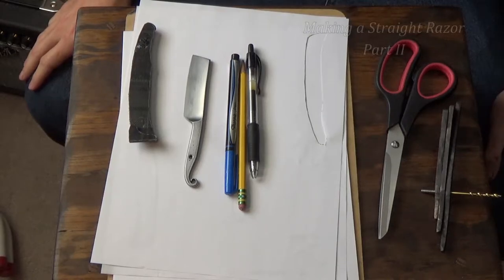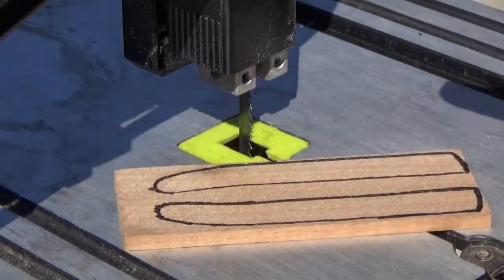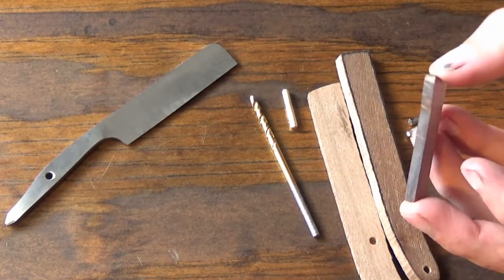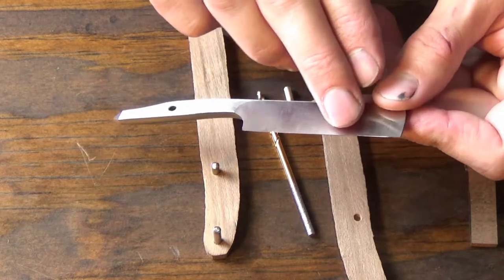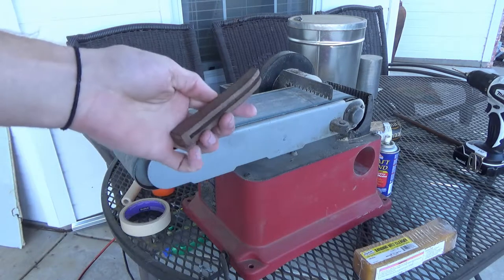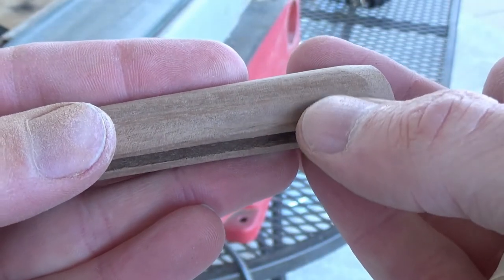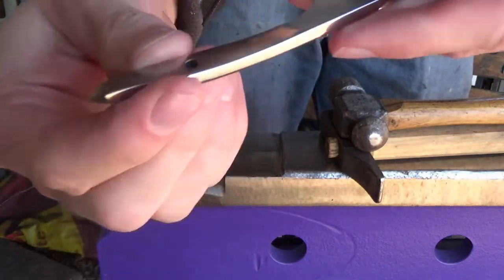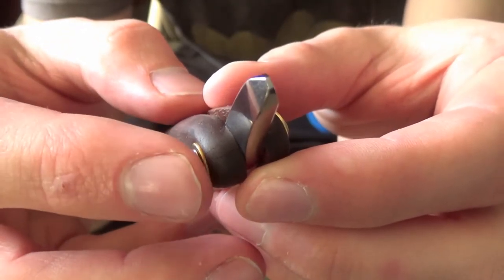Straight Razor Handle and Finishing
Part 2 of making a straight razor.
In this video I will:
Design the handle,
Prepare the handle material,
Finish grinding the blade,
Shape the handle,
Assemble the razor,
Sharpen the razor.

My biggest mistake here is the pivot pin. Most straight razors use a much thinner pin stock such as 1/16 rather than 1/8. I also shouldn't chamfer the ends of the pin as much, nor should I have left it so long. In the future, I will use smaller pins.

For better explanations on sharpening from more experienced creators, I would recommend you check out Walter Sorrells, Burrfection, Japanese Knife Imports, and Gough Custom to name a few.

For far better experience and knowledge regarding straight razors check out Lewis Razors. Most of what I know of making straight razors and their handles is from watching his videos.